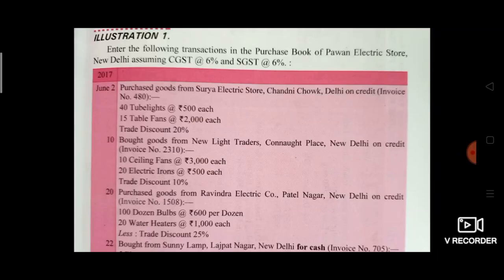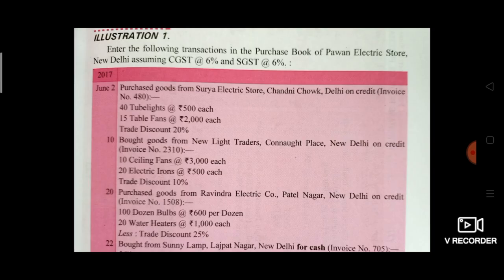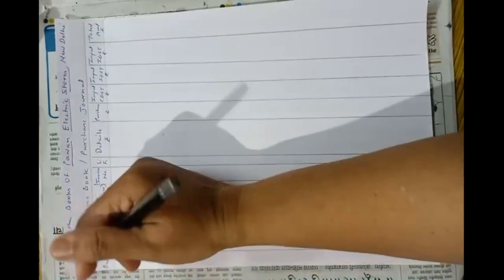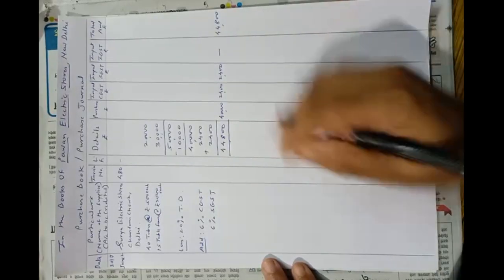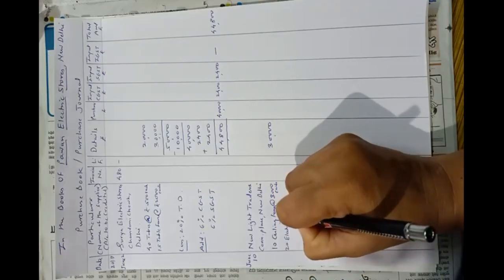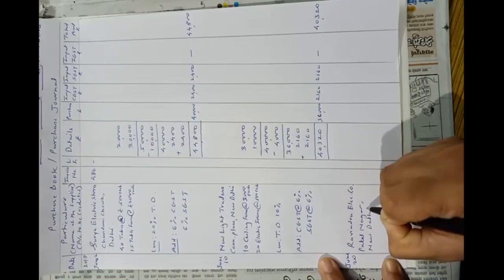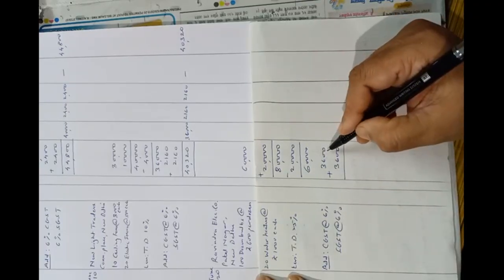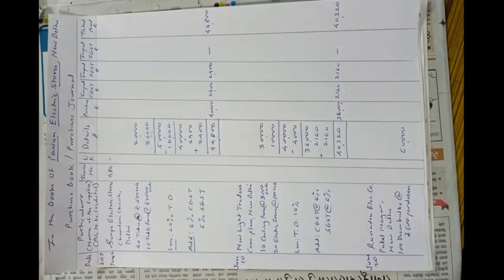Purchase Book Entries of GST